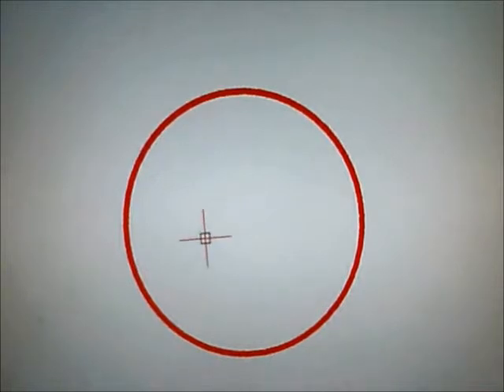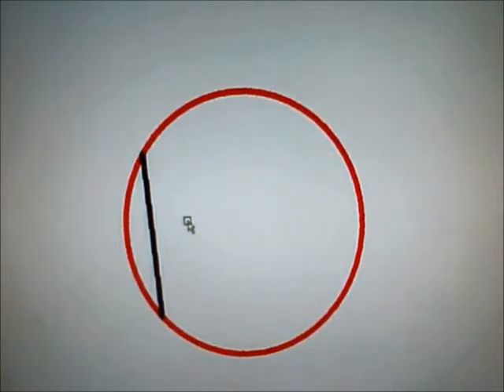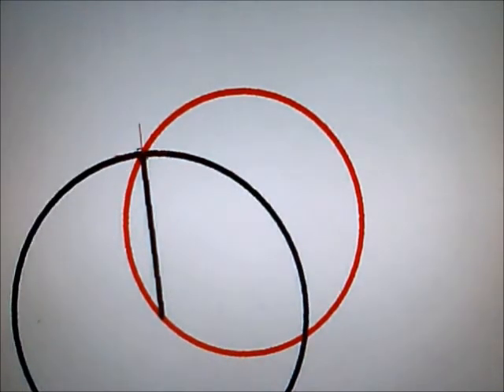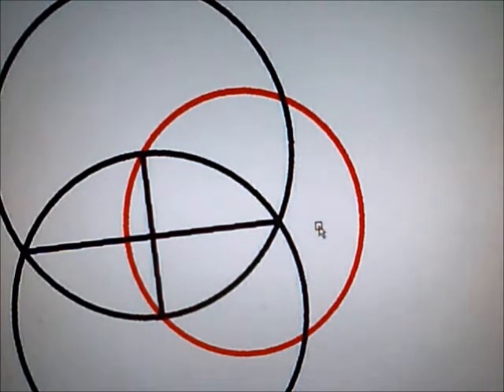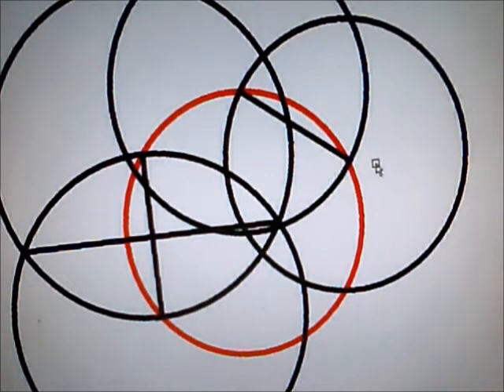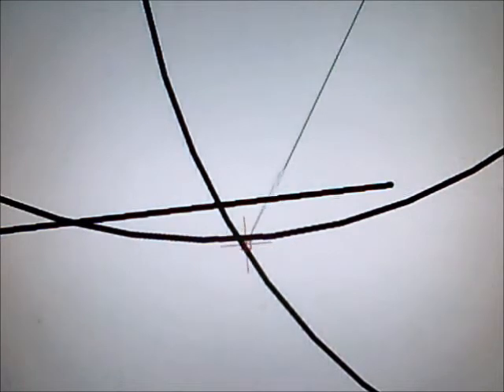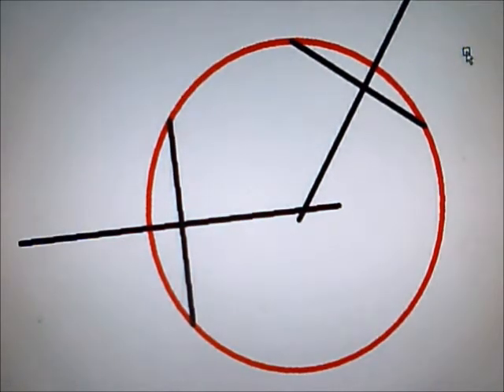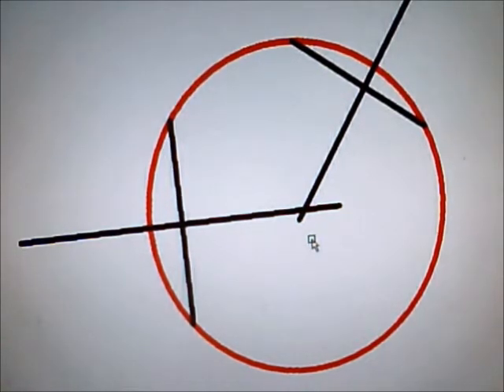FINDING THE CENTER OF A CIRCLE EUCLID'S WAY (sort of)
Ancient way to find the center of a circle